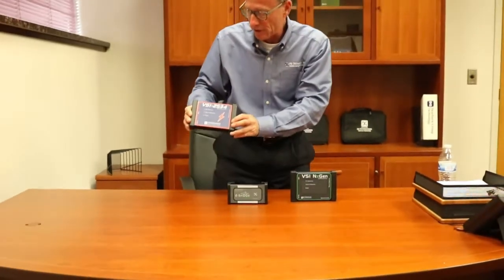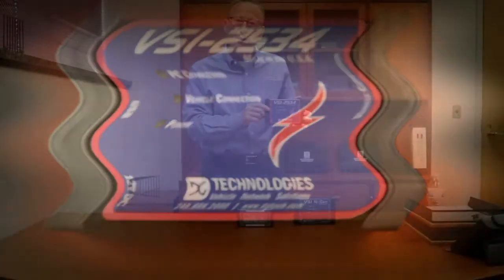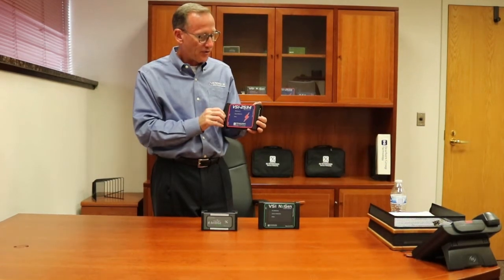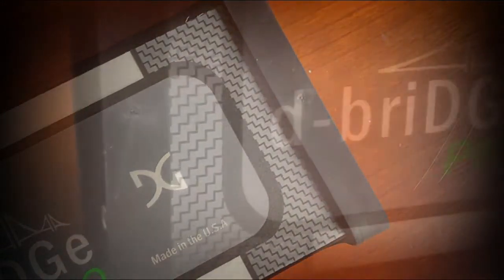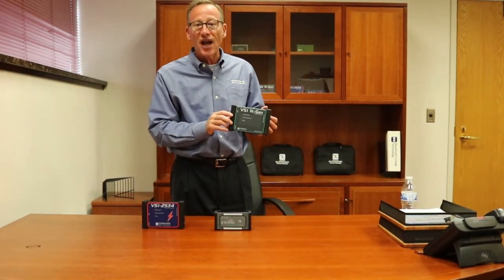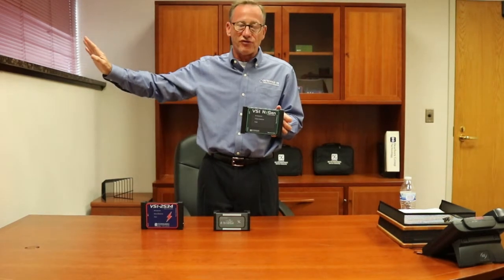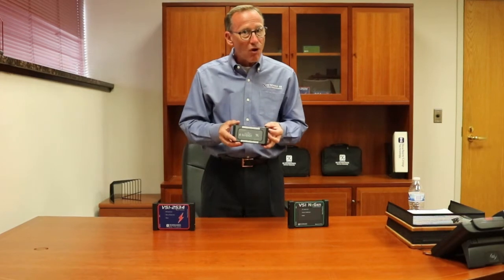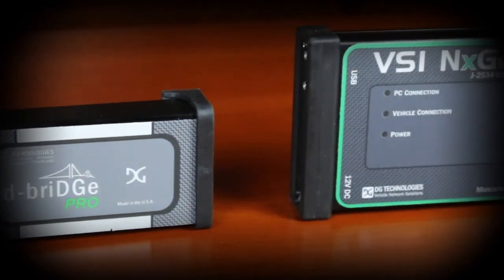DG Technologies: Automotive Diagnostic Tools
John from DG Technologies gives you a rundown of each of our automotive diagnostic tool offerings! From the classic VSI 2534, the value of the d-briDGe PRO, to the all-new VSI NxGen, DG Technologies has you covered.

, now offering FREE ground shipping on ALL purchases when ordering from the United States